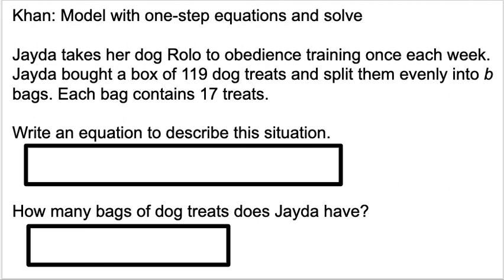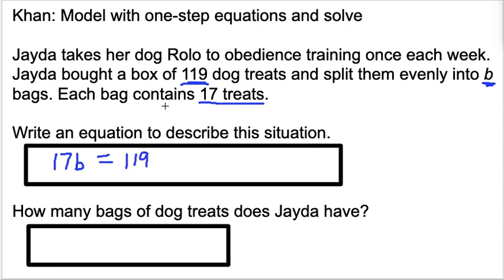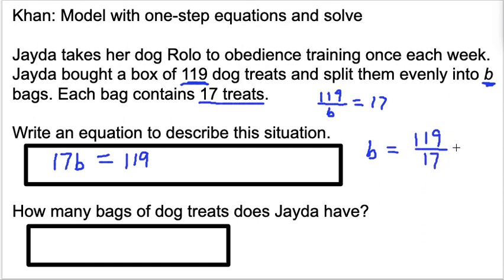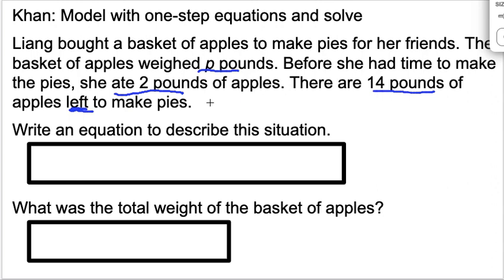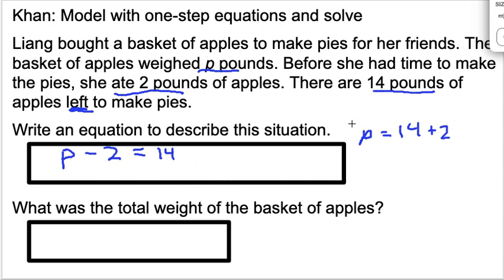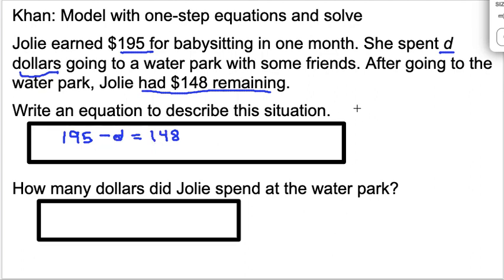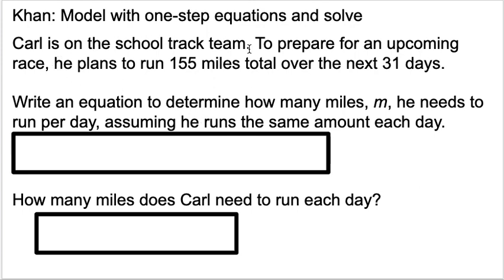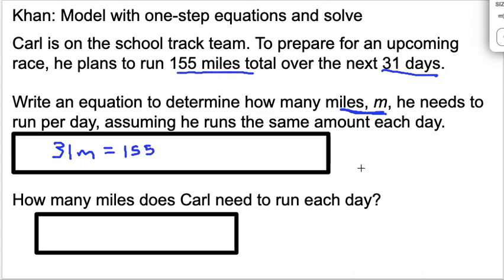Khan 6th Model with one step equations and solve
This Video is for help on Khan Academy 6th Grade Model with one step equations and solve.